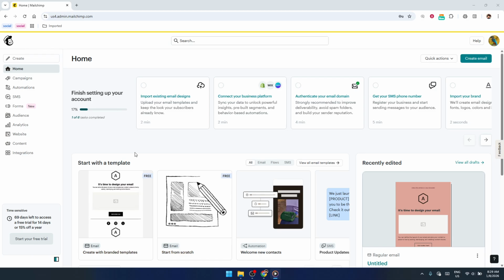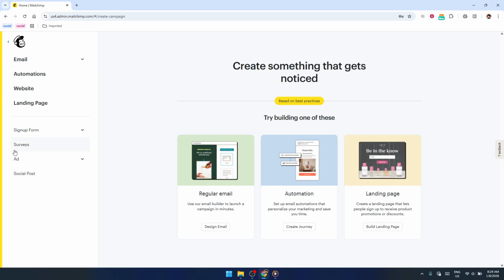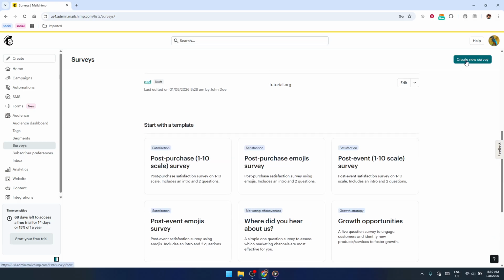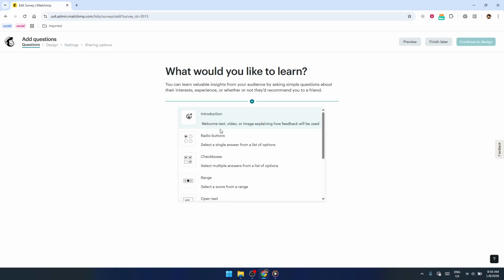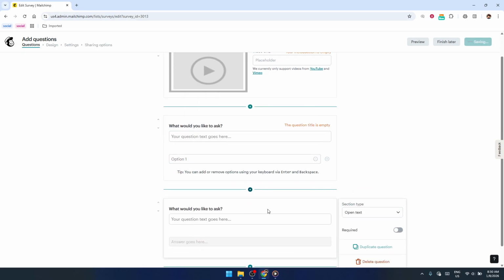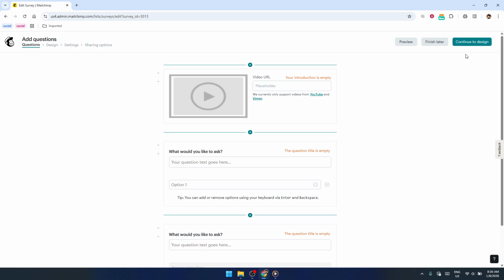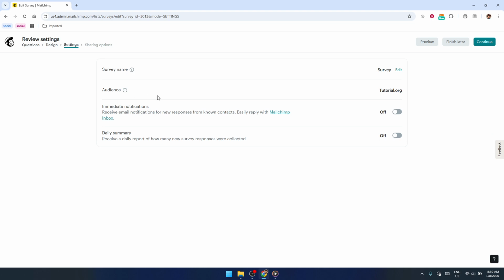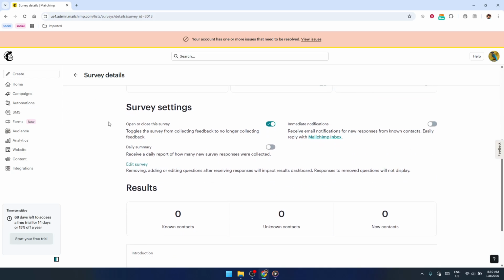How To Create A Survey In Mailchimp [2026 Guide]